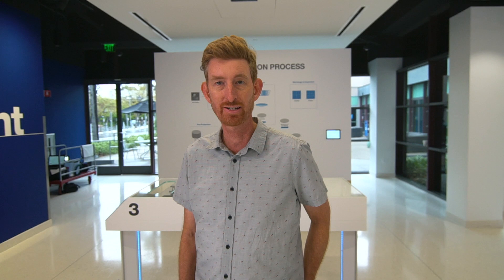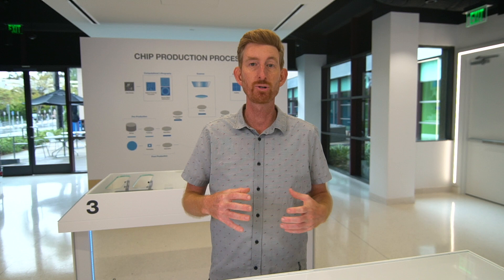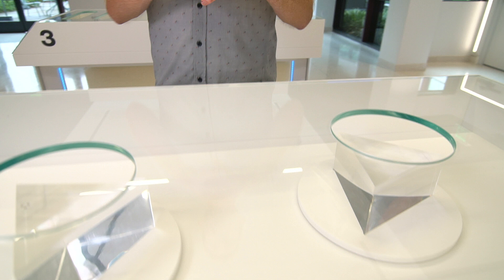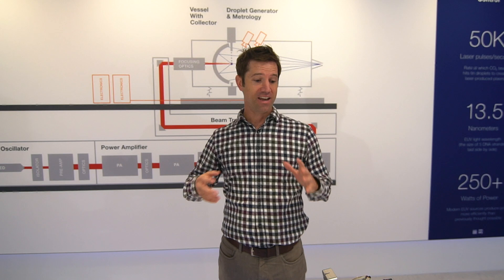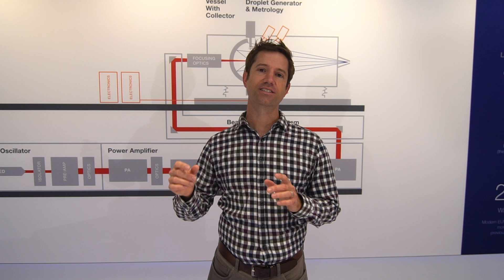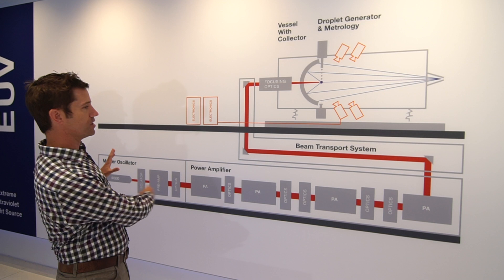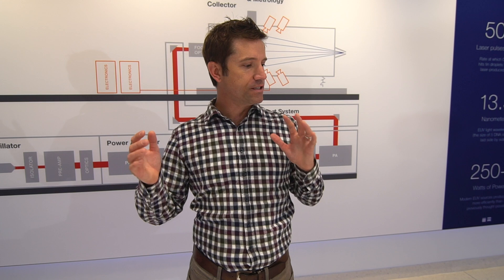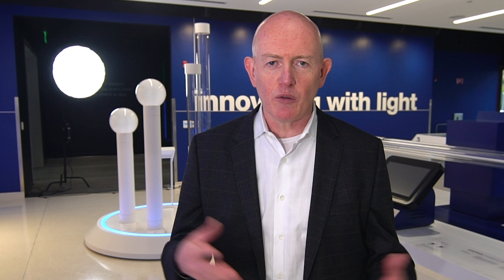Revealing a new 'Experience' at ASML San Diego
The next horizon of innovation is out there, but it starts in here - ASML San Diego.

Every day we come to work, proud to be part of the company that's part of everything eles.

Join us for a quick "virtual walk" through our new Experience Center that we hope intrigues and inspires your curiosity. Learn more about our history, people, technology and culture.